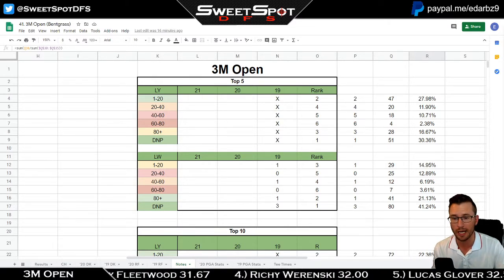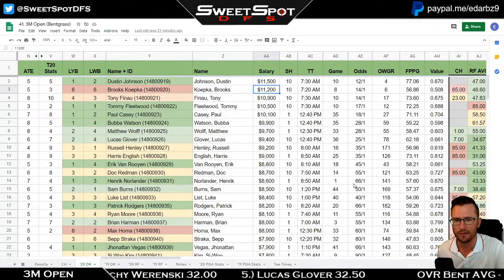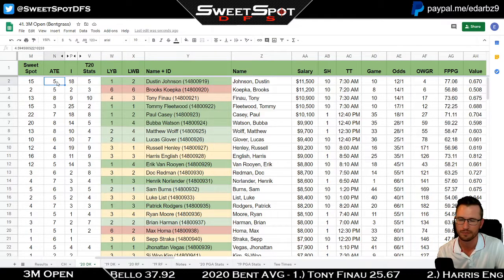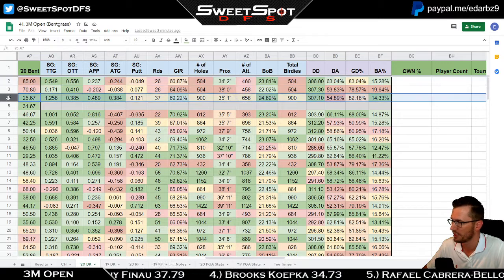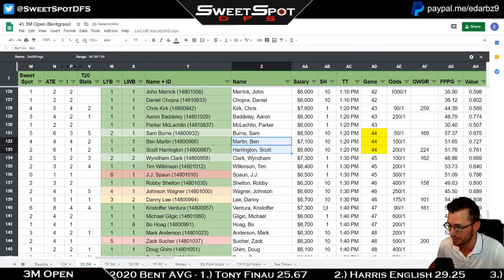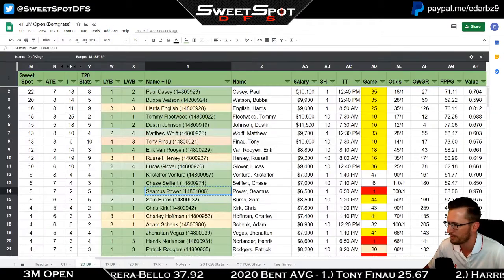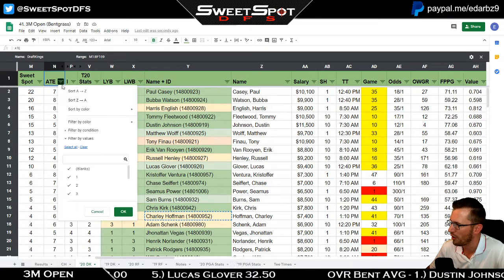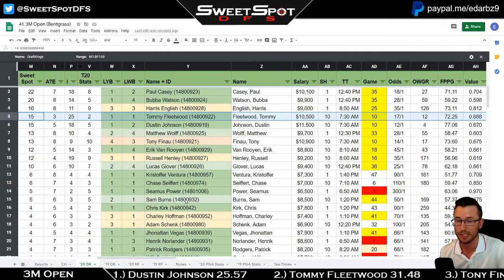SweetSpotDFS | 3M Open | Lineup Construction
Welcome to a Lineup Construction video for the 2020 3M Open.  In this video, I discuss my unique way in creating lineups that revolves around the bucket system (and other stats).  Check out the timestamps below for the specific things I talk about!

TIMESTAMPS
1:18 - Bucket System
5:20 - Creating Tiers
7:38 - Creating Ownership
13:45 - Calculating the SweetSpot
14:48 - Top 20 Stats
17:54 - Tee Time Pairings
24:15 - My One Brooks Lineup
26:01 - Creating Lineups